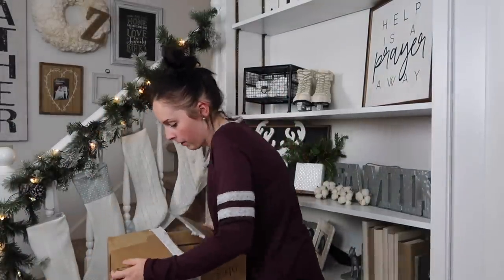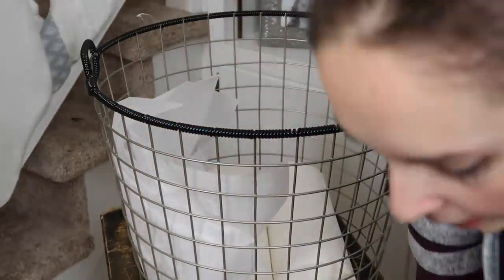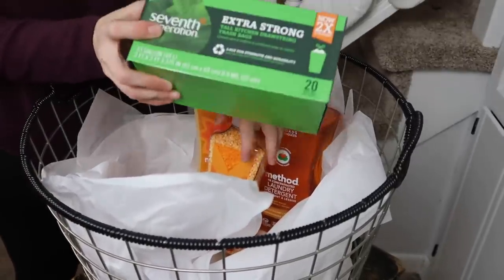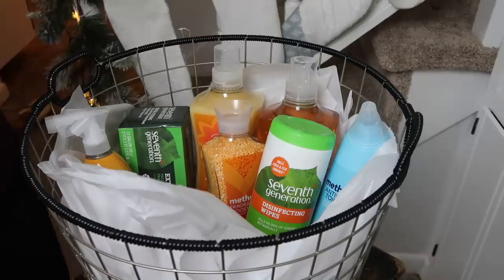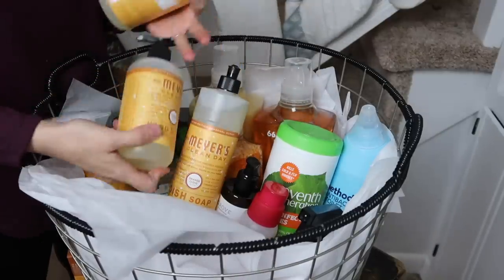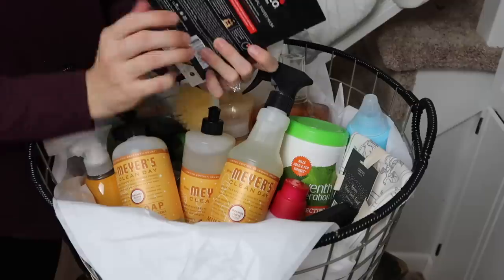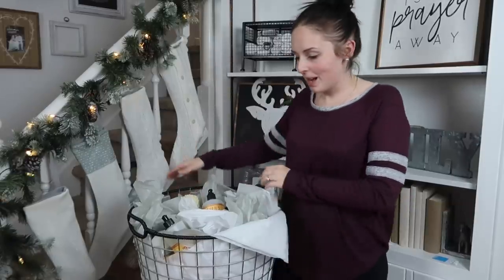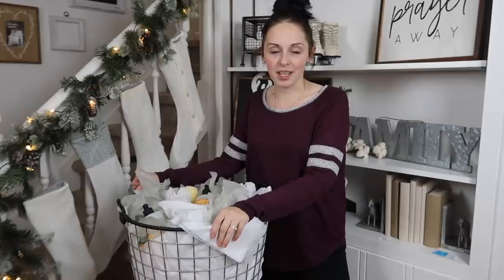DIY Homemakers Gift Basket | Vlogmas 2018 Day 3 | How To Create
Hey everyone! Today I have a fun DIY for you! I'm showing you how to create a homemakers gift basket! Happy vlogmas 2018, day 3!

Wire Basket

-Seed Bamboo Paper Towls
-Method Laundry Soap in Ginger Mango
-Method Fabric Softener in Ginger Mango
-Method Scent Booster Beads in Ginger Mango
-7th Generation Trash Bags
-Method Toilet Bowl Cleaner
-7th Generation Disinfecting Wipes
-Method Anti Bac in Citron
-Aunt Fannies Glass Cleaner
-Bubble Up Scrub Brush
-Caldera Sea Salt Noreli Counter Top Spray
-Ecover Stain Remover
-Grove Hand Sanitizer in Blood Orange
-Mrs Myers Dish Soap in Orange Clove
-Mrs Myers Hand Soap in Orange Clove
-Mrs Myers Muli Purpose Spray in Orange Clove
-Mrs Myers Soy Candle in Orange Clove
-Grove Replaceable Head Dish Brush
-They No Longer Sell The Dish Towl
-Yes To Tomatoes Mask
-Konjac Sponge
-Yes to Coconut Lip Balm

,Adaline

Highchairs/Booster Seats